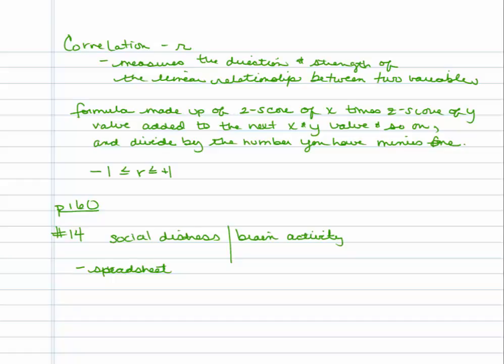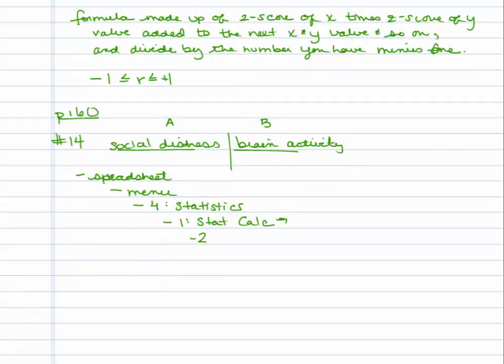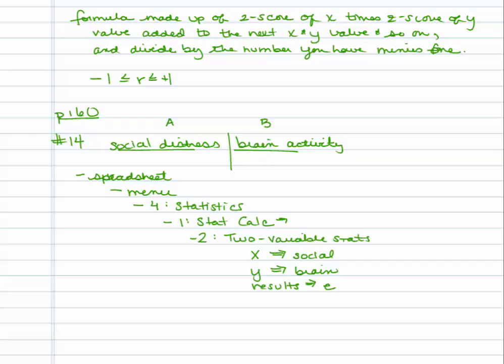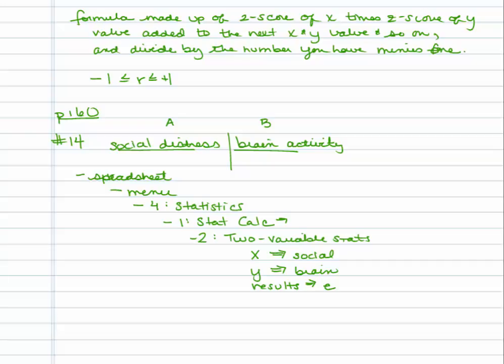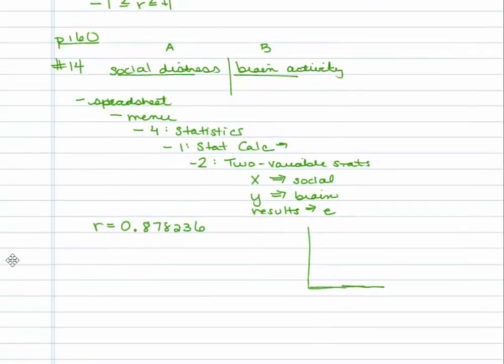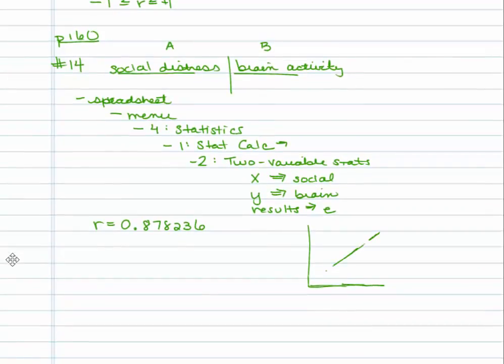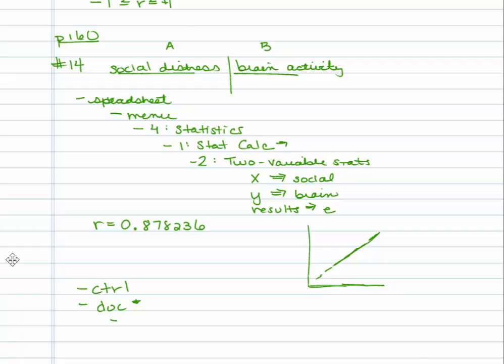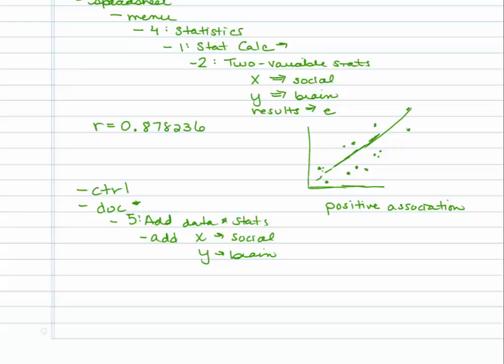scatterplot and correlation practice